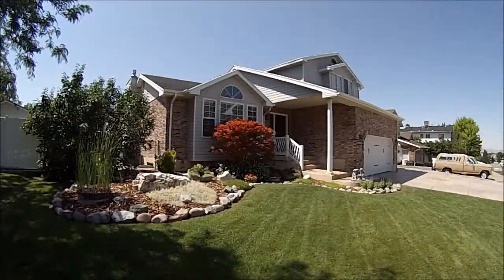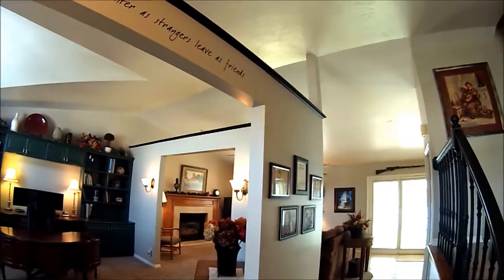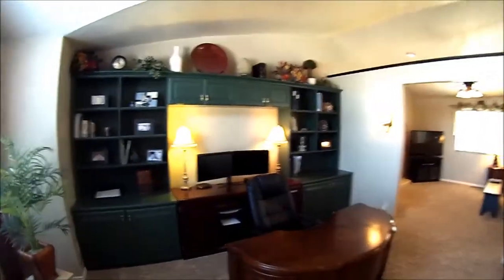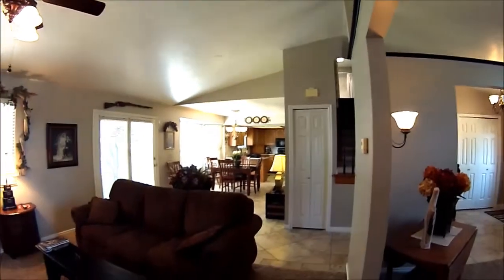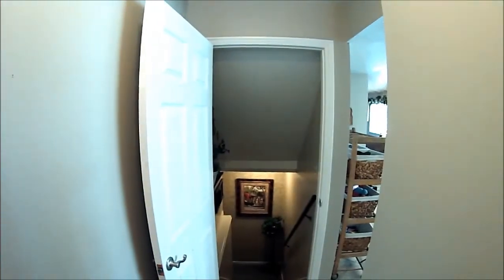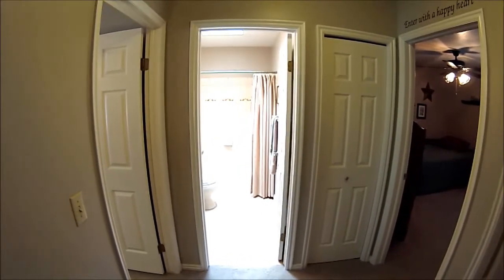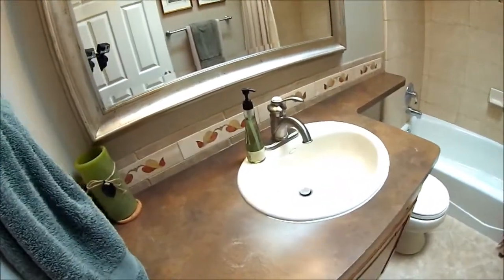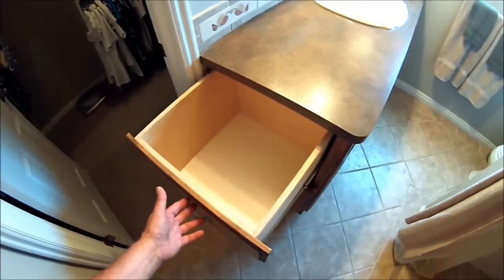Beautiful Kaysville Two Story Home!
This exceptionally up graded and up dated home features many very high end upgrades. Tile, carpet, and much, much more. A man's dream Garage, park like yard. This perfect home has so much to offer and is in a perfect location!